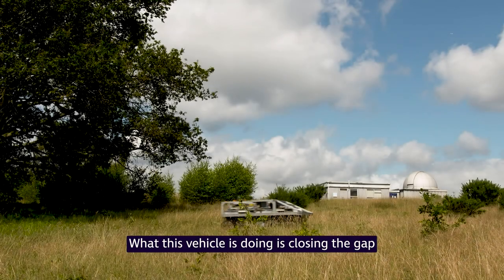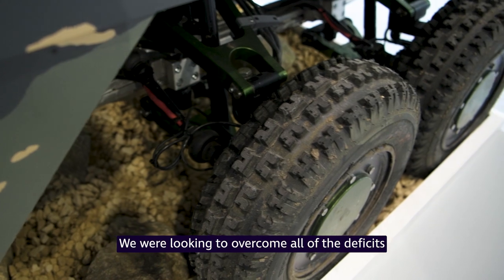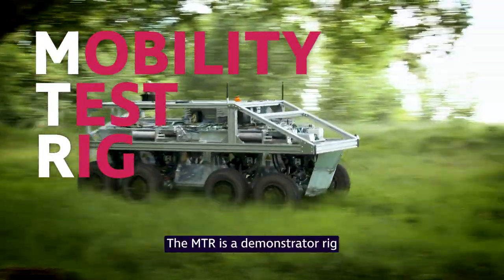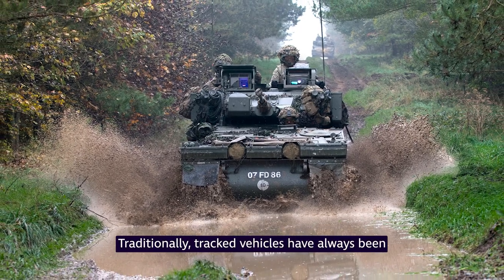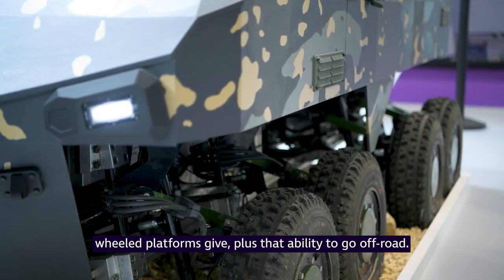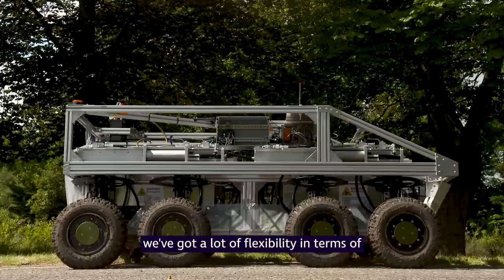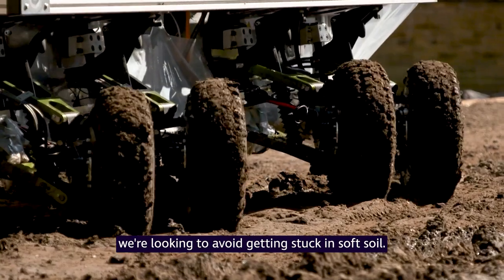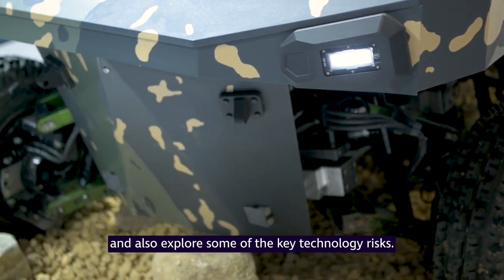Redefining Mobility: The MTR (Mobility Test Rig)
Imagine breaking away from the traditional picture of slow moving heavy tracked armoured vehicles to lighter, faster, more agile and highly fuel-efficient platforms; designed to operate at very high tempo, well within the enemy’s decision cycle and with increased survivability through agility, terrain access and tactical manoeuvrability.

This is the vision being realised as part of the Defence Science and Technology Laboratory (Dstl) and its Mounted Combat Systems research project. A key component of that research has been joint activity between Dstl and global integrated defence and security company, QinetiQ.